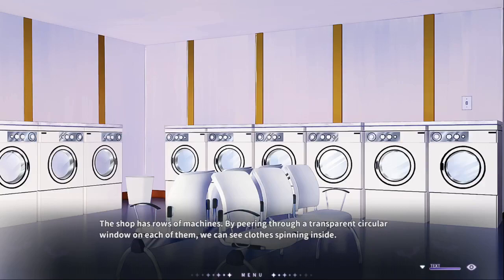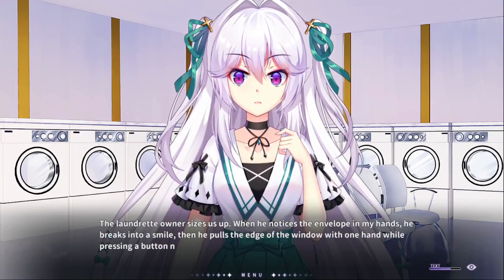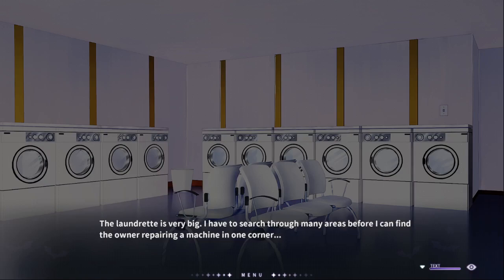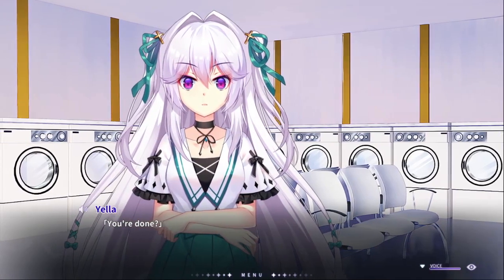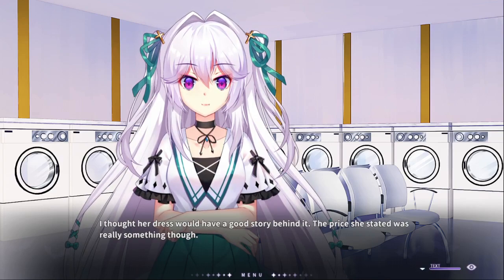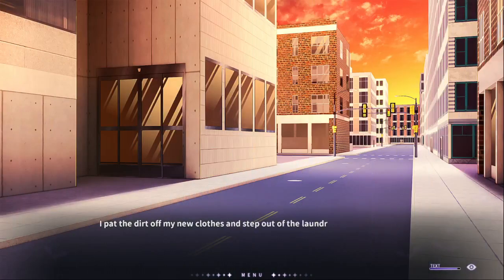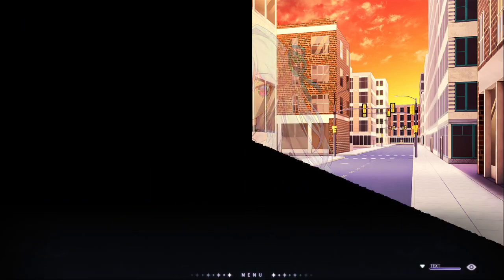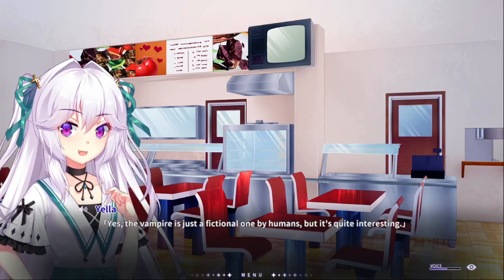Vampires' Melody (episode 35)